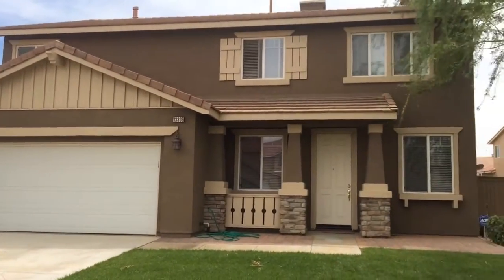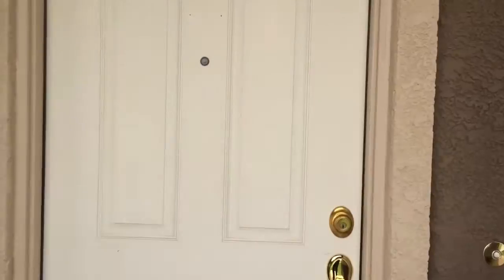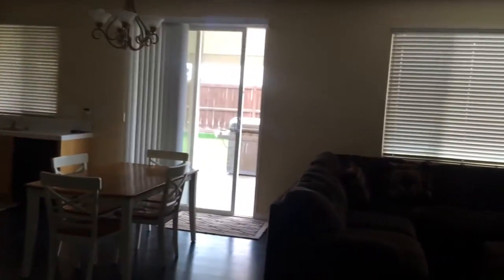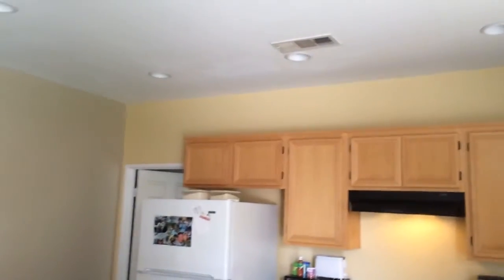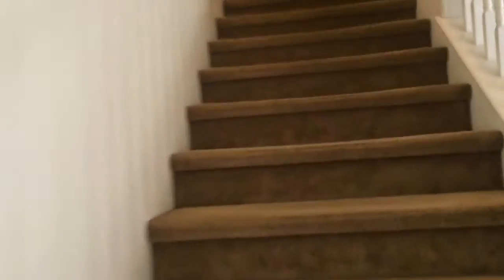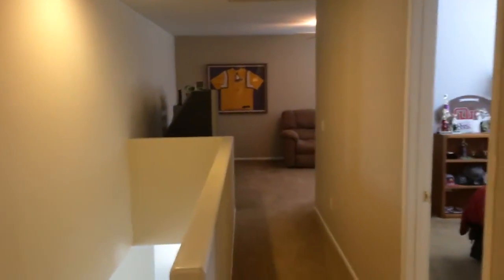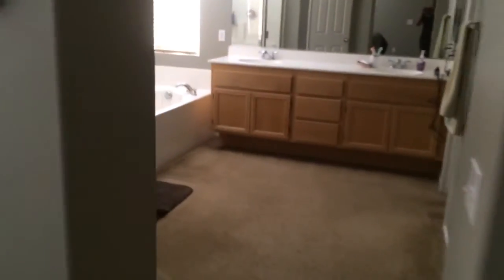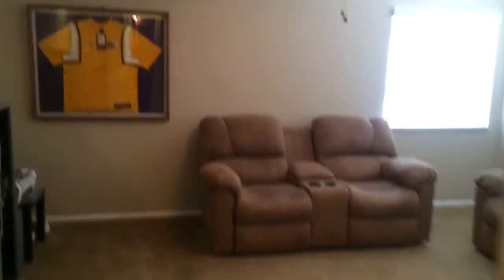Pleasant View in Hesperia (Oak Hills)